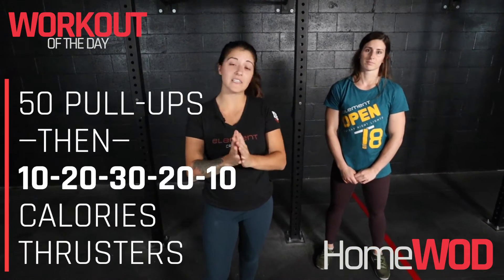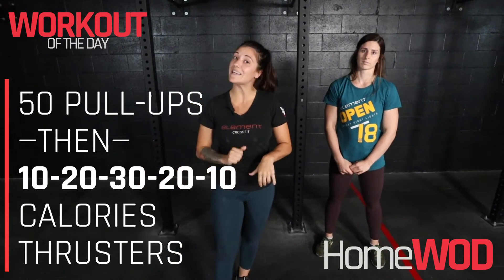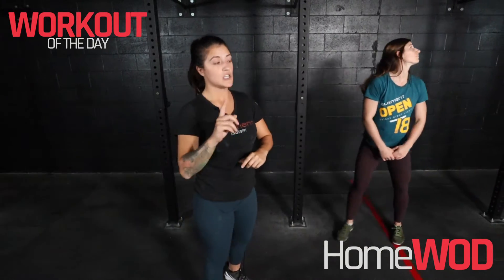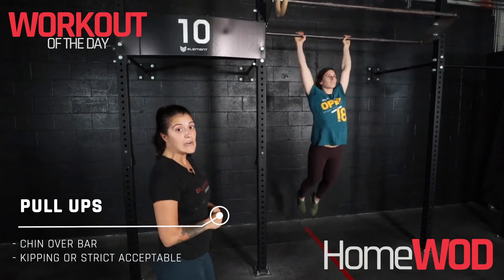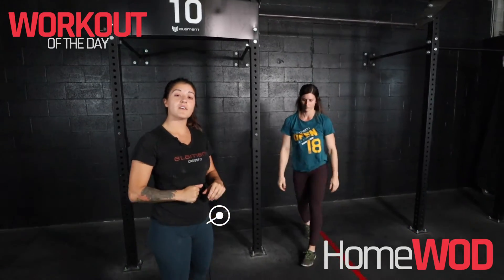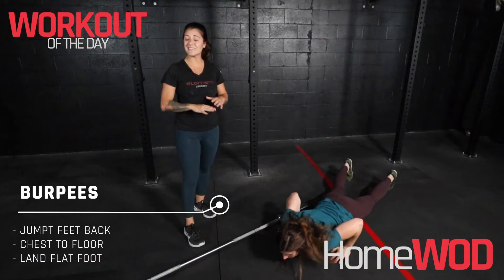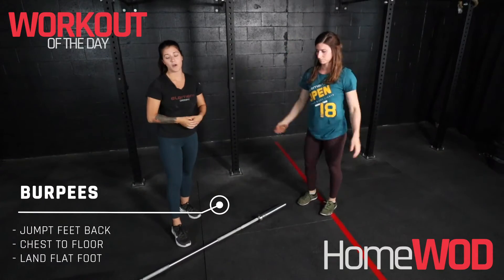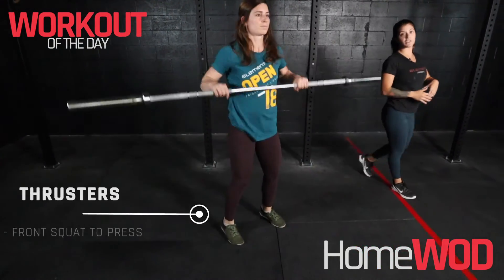ElementWOD 20200831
For Time:
50 Pull-Ups
—Then—
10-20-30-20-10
Calorie Bike or Row
Thrusters

Suggested Weight:
Barbell: Men 95lbs / Women 65lbs

Scaling & Substitutions:
Pull-Ups - Jumping Pull-Ups - Bent Over Row